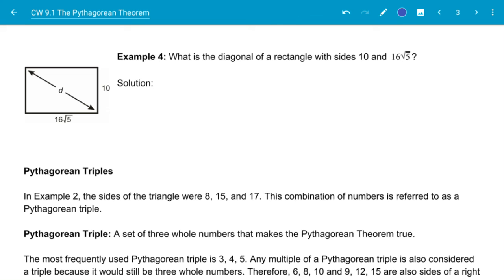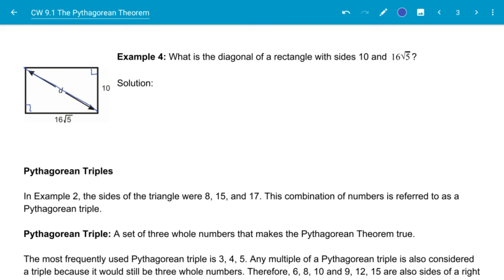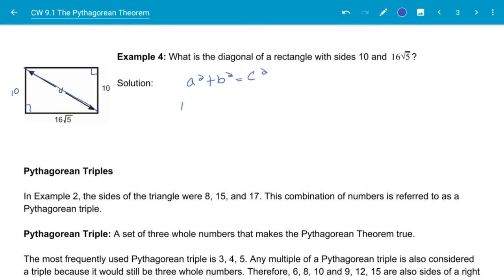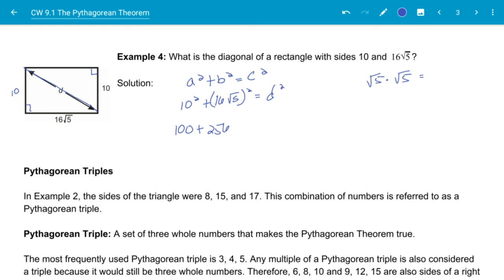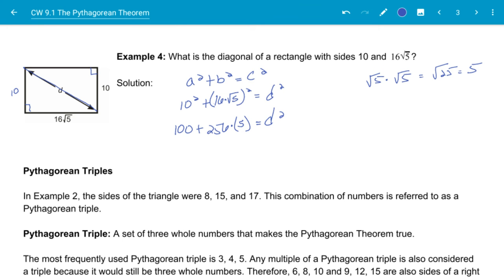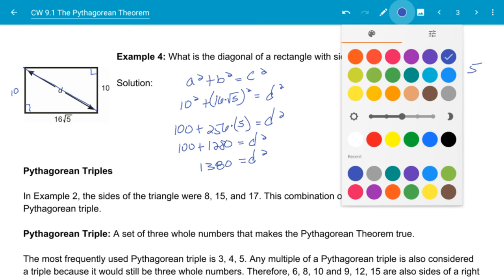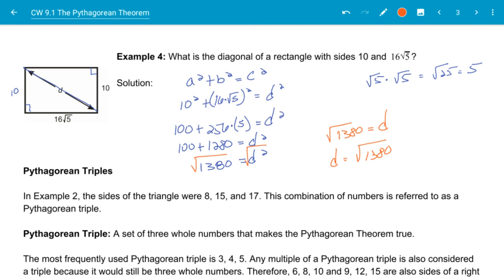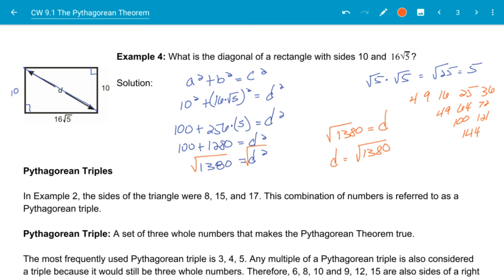GM CW 09.1 Example 4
Using the Pythagorean Theorem to find the diagonal of a rectangle